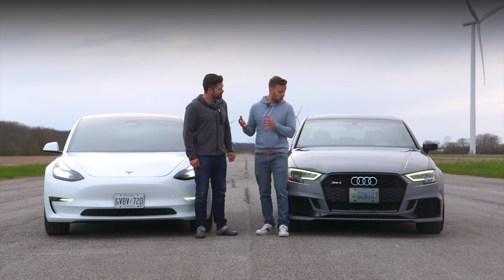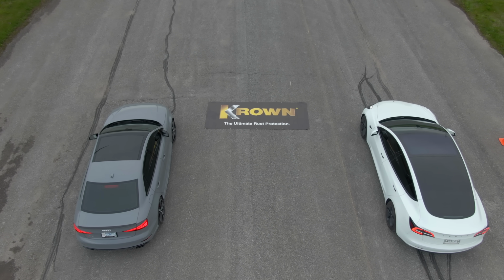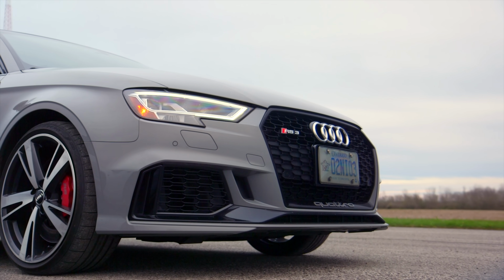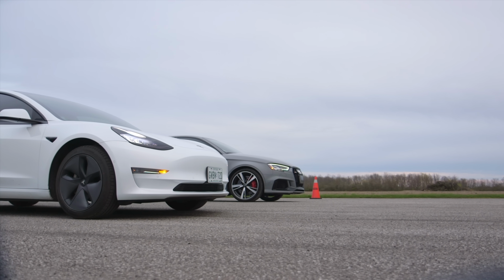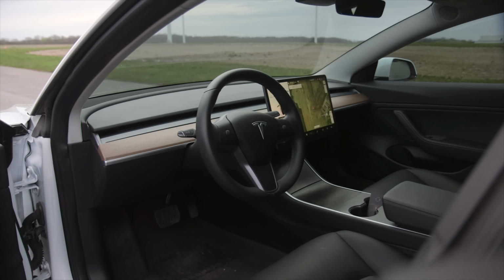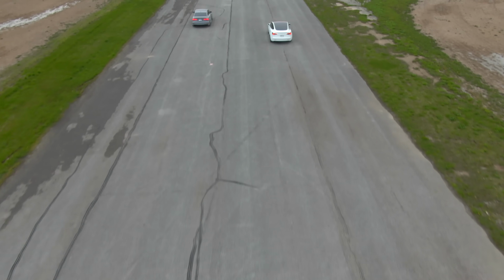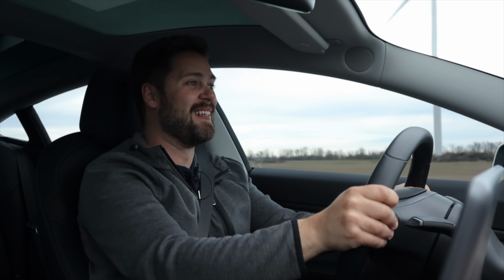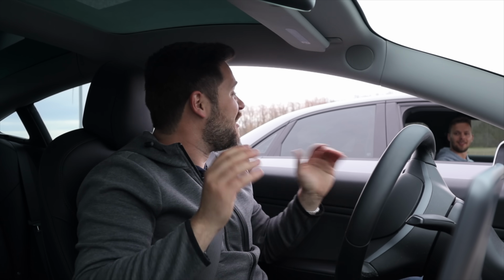DRAG RACE - Audi RS3 vs Tesla Model 3 // Throttle House Track Series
CONTINUING WITH OUR FULL TRACK SERIES, James and Thomas take the Audi RS3 and pit it against the Tesla Model 3 AWD in a drag race. Can the weight advantage of the RS3 defeat the silent and heavy Model 3? Let's find out!

Written and Presented by: James Engelsman, and Thomas Holland
Filmed and Edited by: Thomas Holland
Produced by: James Engelsman

Drone/Camera Operator: Ben Kahan
Camera Operator: Harrison D.

(proceeds will go to fixing Thomas’ broken BMW, so it can then just break again for your entertainment)